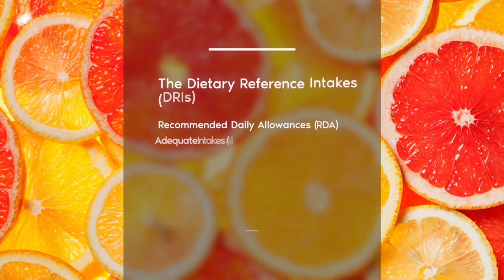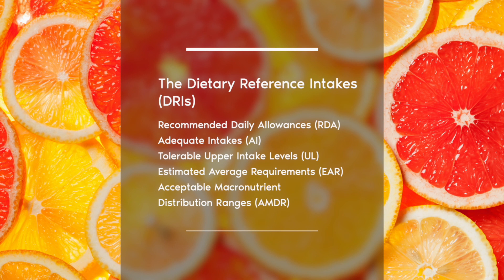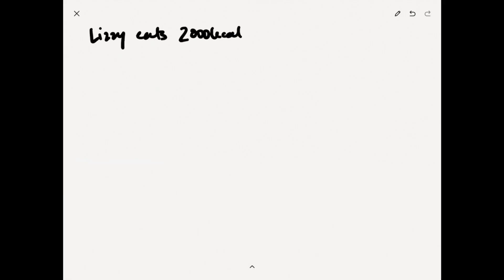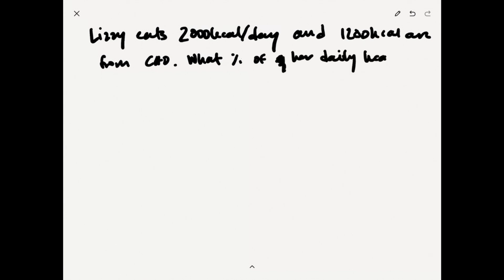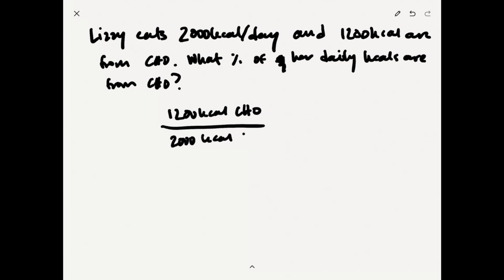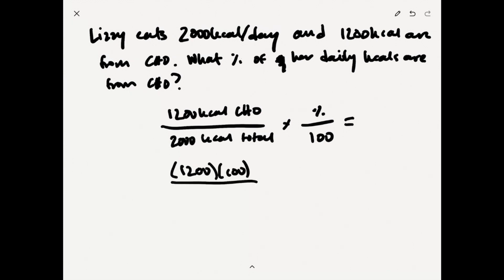The One About the Dietary Reference Intakes (DRI)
What are the Dietary Reference Intakes?  How excited should you be about the five lists that make up the DRIs?  Will they help you to eat a nutritious diet?  Will they make you a superstar?  Find out today.

Intro - 0:16
The Dietary Reference Intakes (DRI) - 1:21
The Recommended Dietary Allowances (RDA) - 3:04
The Adequate Intakes (AI) - 4:38
The Estimated Average Requirements (EAR) - 5:46
The Tolerable Upper Intake Levels (UL) - 7:08
The Acceptable Macronutrient Distribution Ranges (AMDR) - 8:32
AMDR Math - 9:57
AMDRs Cont. - 14:17
DRI Particulars - 15:24

Baron Grand - Satsumo
Killrude - Lay Down
Catiso - Turbulence
Push N' Glide - Reminisce